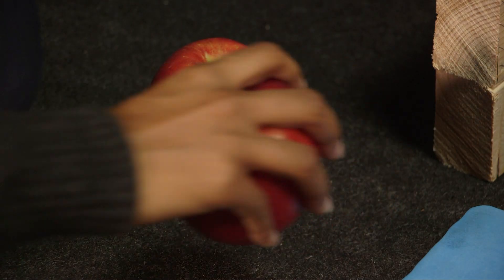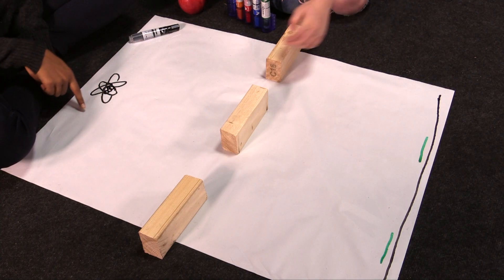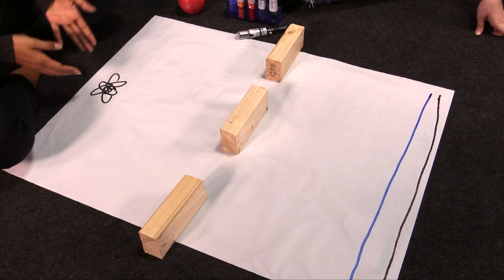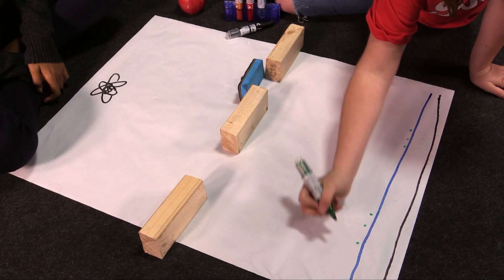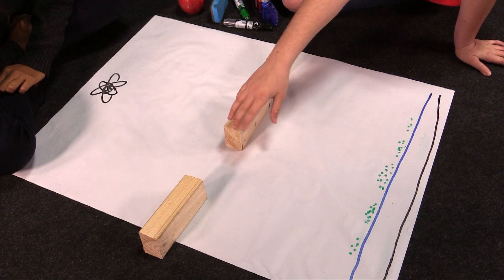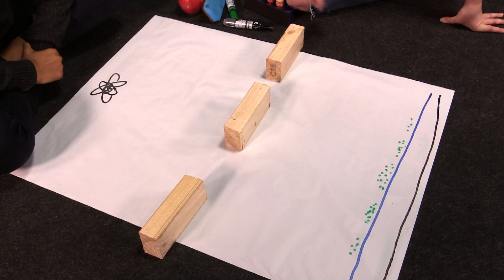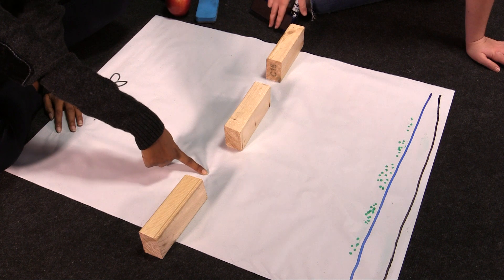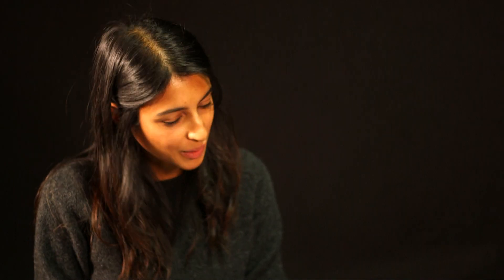Quantum Mechanics (teaching to an 11 year old)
Mithuna (from Looking Glass Universe) teaches Quantum Mechanics (double slit experiment) to Alice, an 11 year old primary school student as a tester to see if primary school students can wrap their heads around the Quantum mysteries.

Created by Cambridge TV Training.
If you want to learn more about making videos like this,

Presenter - Mithuna
Camera - Anna Bithell
Editor - Rick Pinder